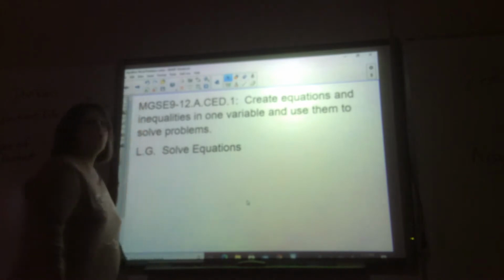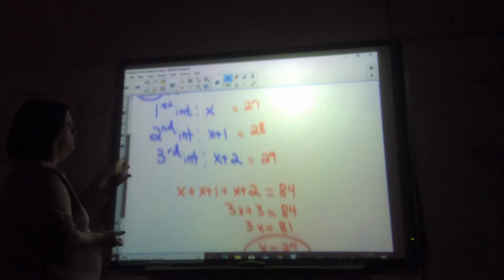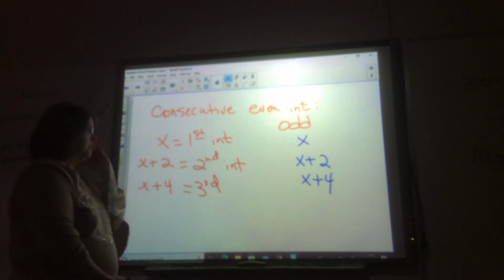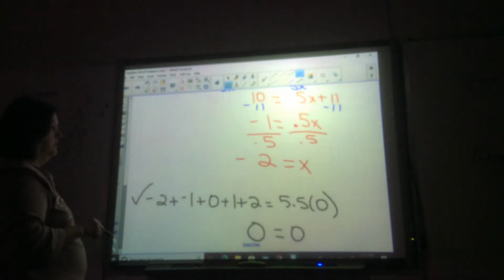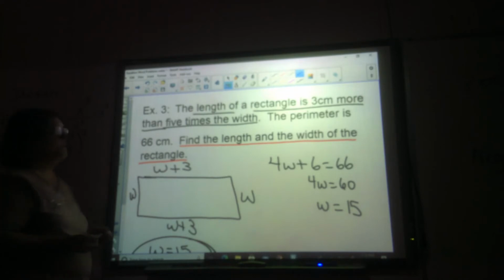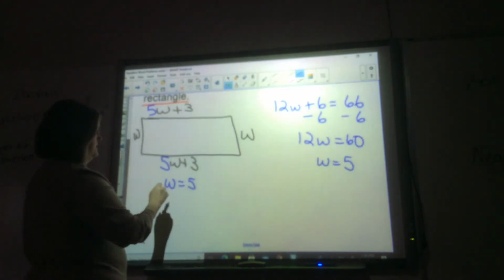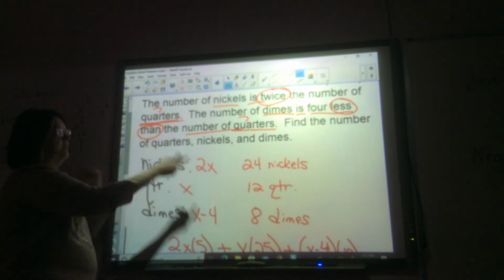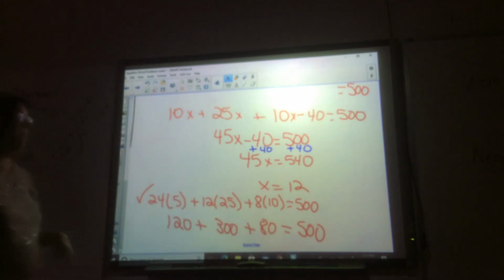Algebraic Word Problems